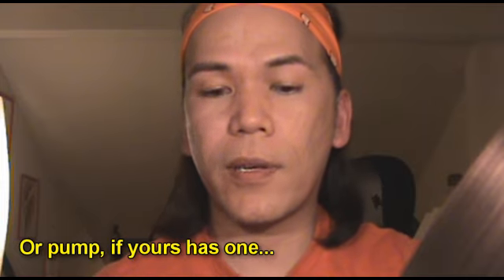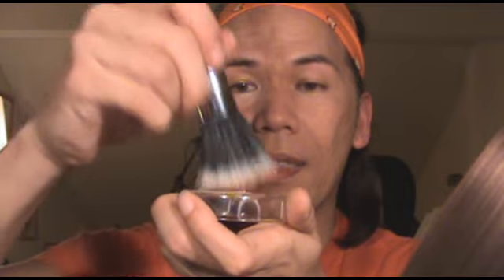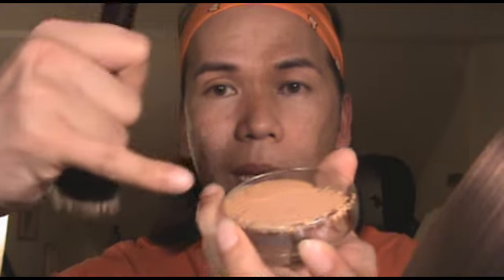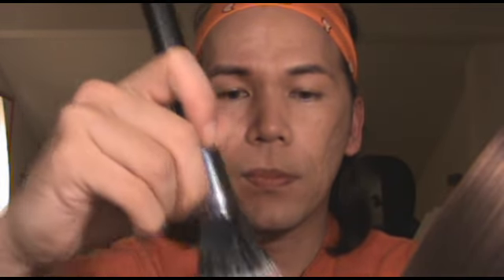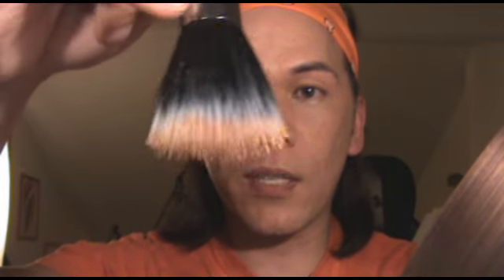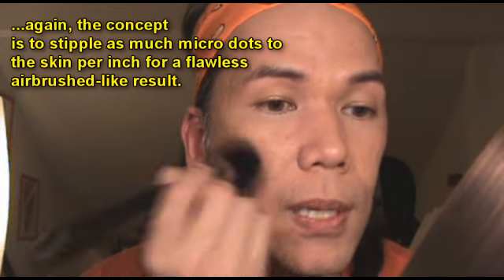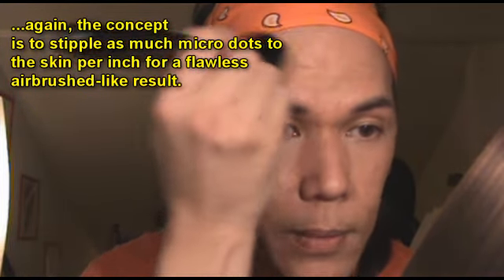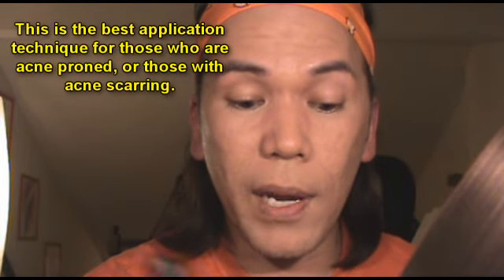Tips on Using a Stippling Brush with Liquid Foundation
while I have the stipplign video out, might as well make a video on giving tips on how to use a Stippler Brush. I personally prefer this on Liquid Foundations, the 190 or 109 on Creams, and buffers on powders. EnJoy!